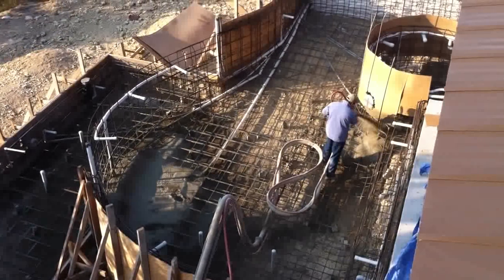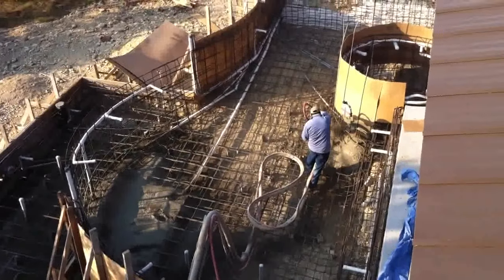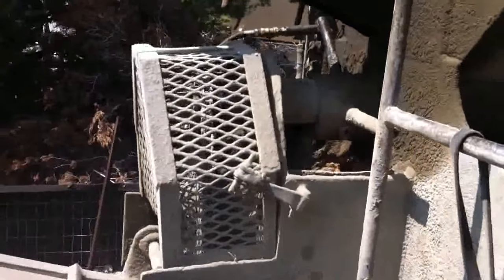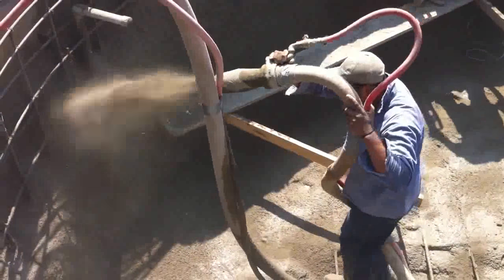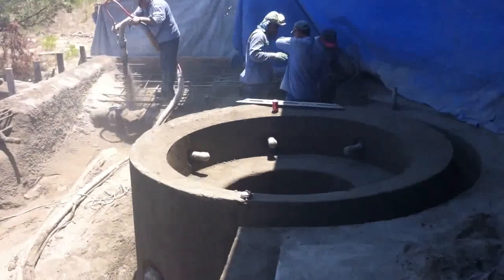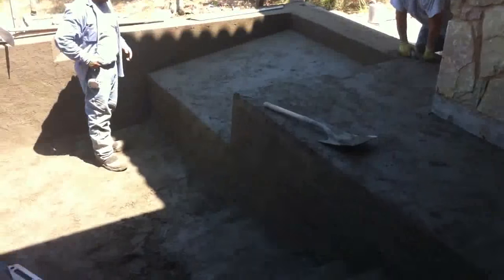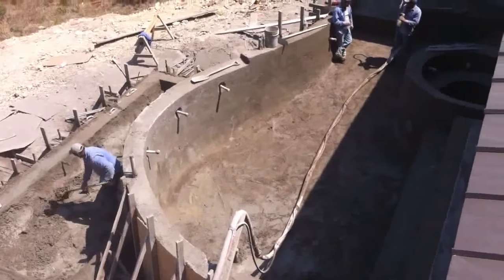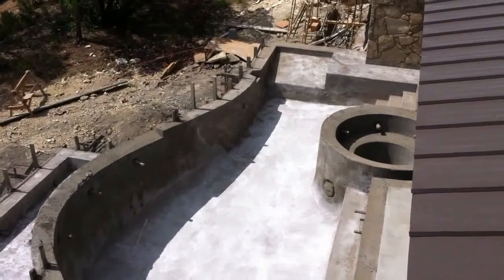How to Install Gunite in a Custom Swimming Pool | Jenkins Design Build & Waterscapes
Learn the step-by-step process of installing gunite in a custom-built swimming pool. Jenkins Design Build and Waterscapes, experts in pool construction, share their insights on gunite's benefits, the installation process, and how to create your dream backyard oasis. Discover why gunite is a popular choice for luxurious pools.